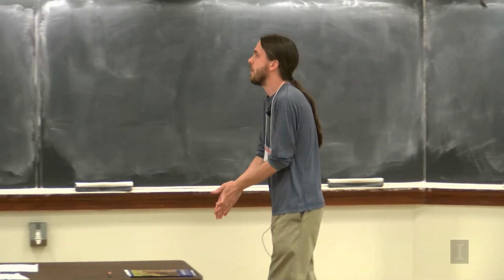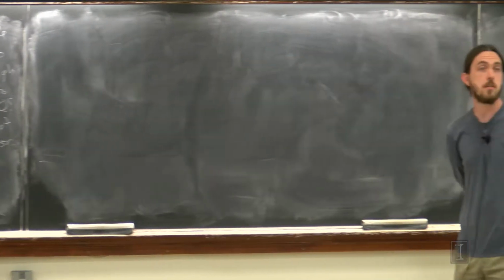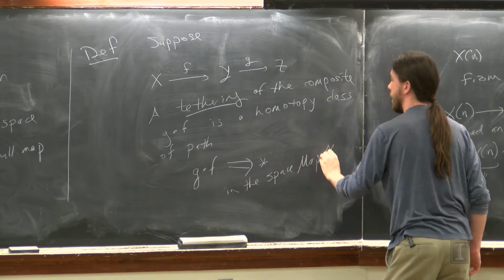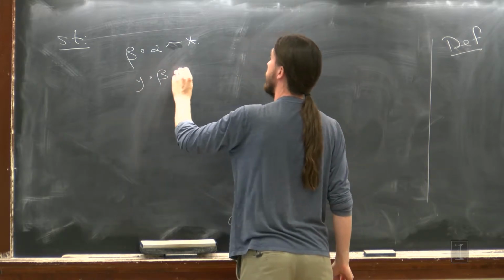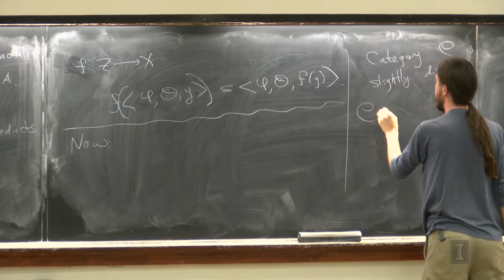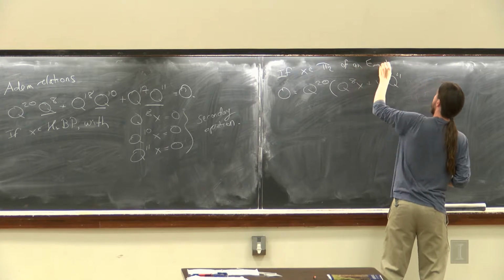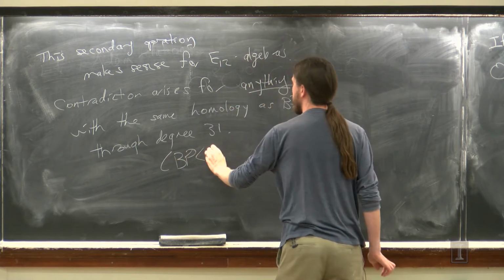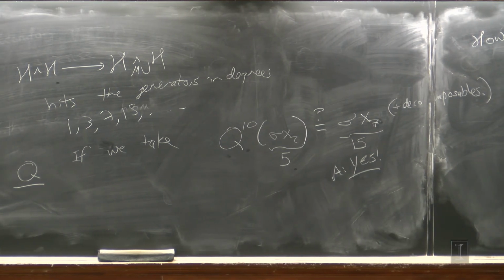Tyler Lawson: Higher multiplication and the Brown-Peterson spectrum